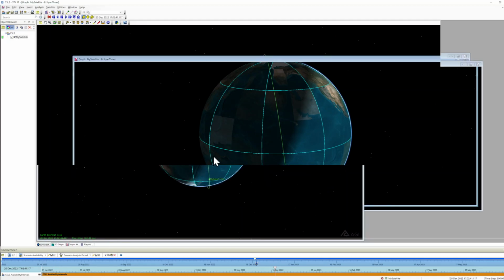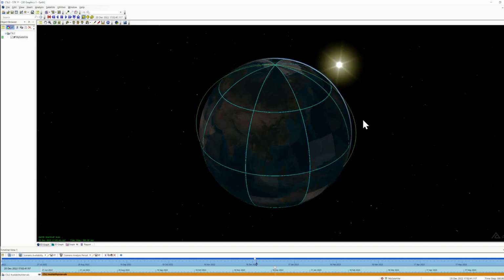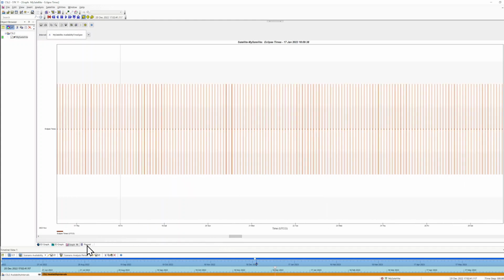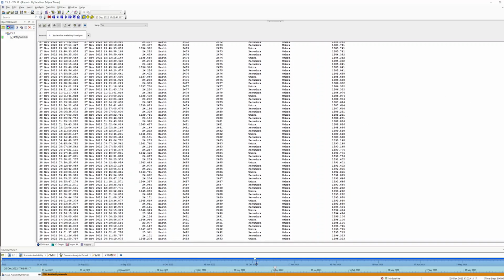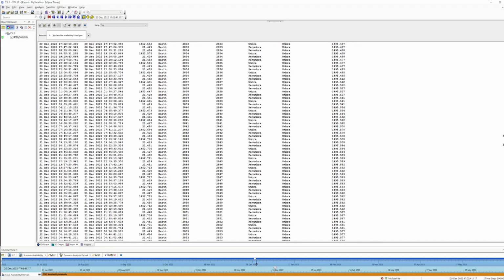Eclipse on SSO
Viewing on STK a satellite on Sun-synchronous orbit (SSO) , 400 km height, LTAN 6 AM and getting an intuition about the eclipse times